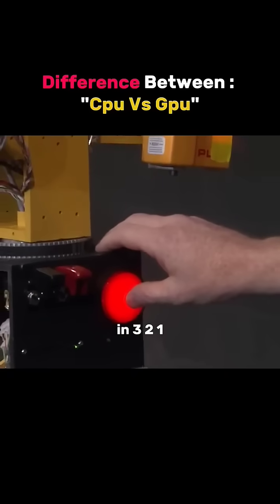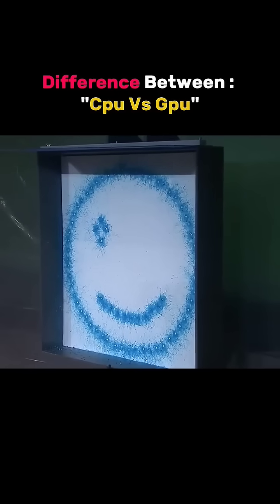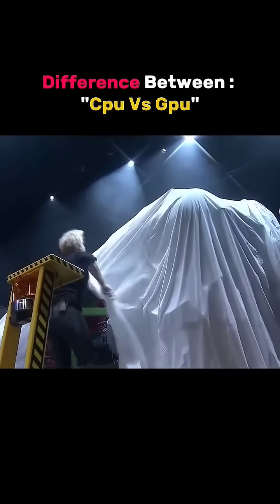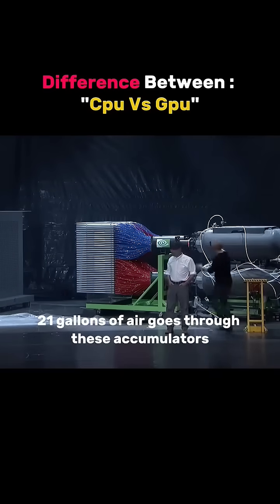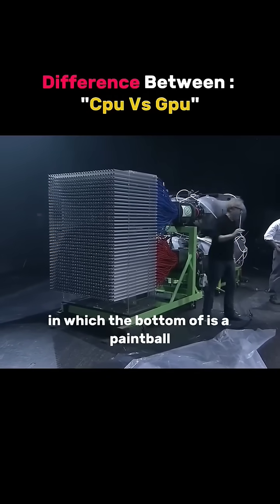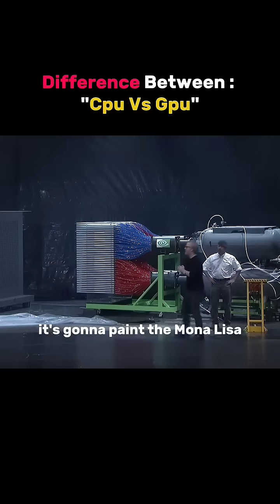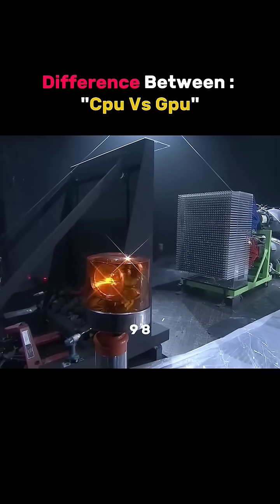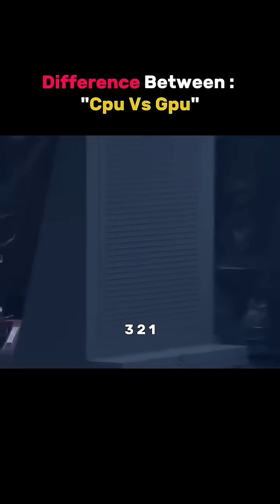CPU vs GPU